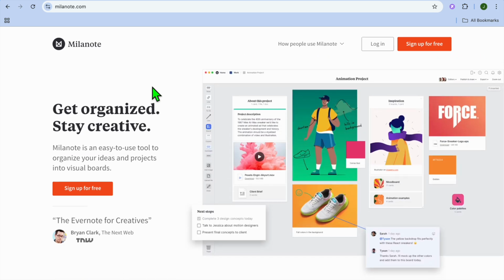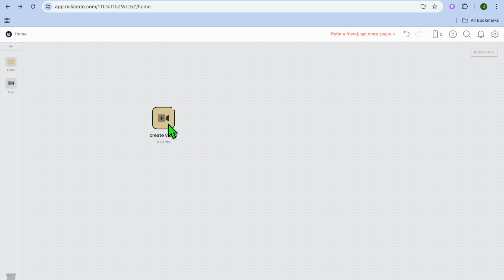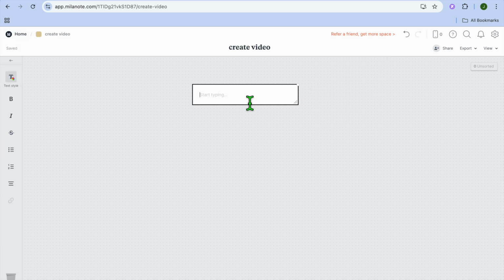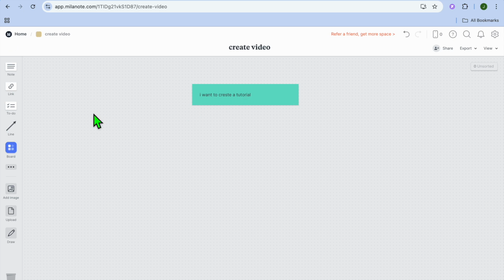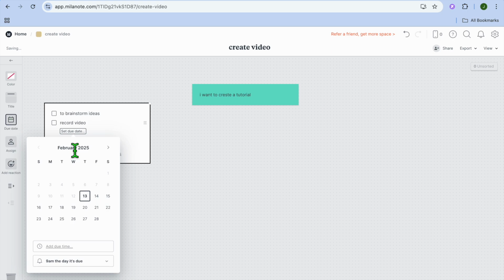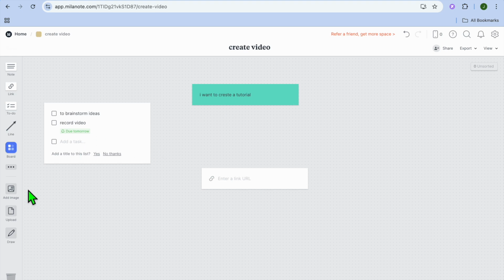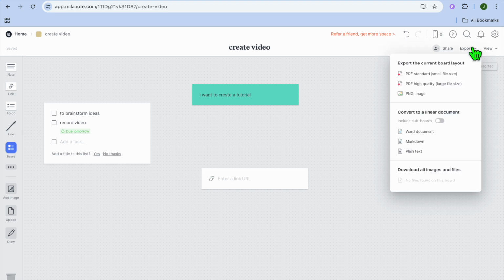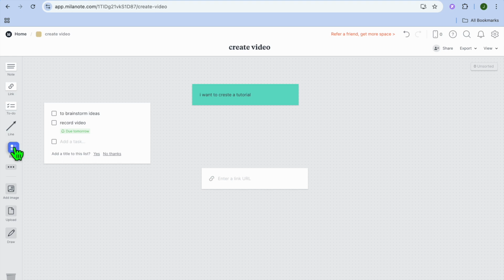MILANOTE TUTORIAL FOR BEGINNERS (WHAT IS MILANOTE AND HOW TO USE MILANOTE)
MILANOTE TUTORIAL FOR BEGINNERS (WHAT IS MILANOTE AND HOW TO USE MILANOTE) In this tutorial, I show you how to maximize your task efficiency with AmpleNote, a powerful digital notebook for organizing your life 📝. Learn how to use this comprehensive productivity apps solution that combines notes, tasks, and scheduling features into one seamless platform. Whether you're seeking personal knowledge management tools or exploring digital planner options, this productivity tools overview will help you master MILANOTE's features.